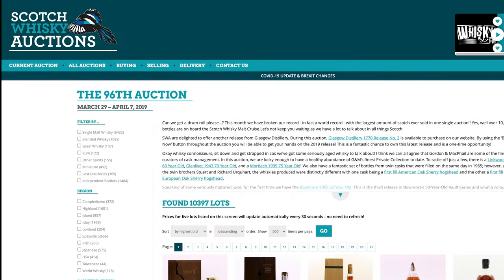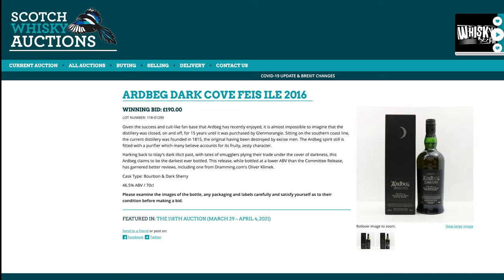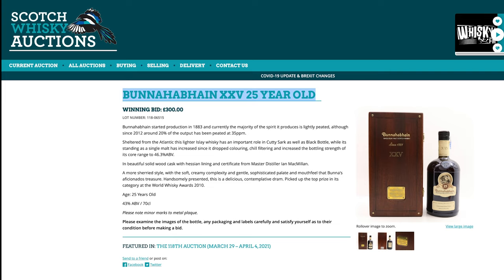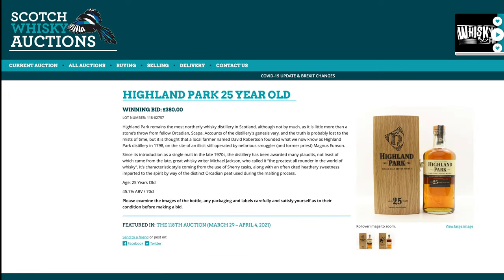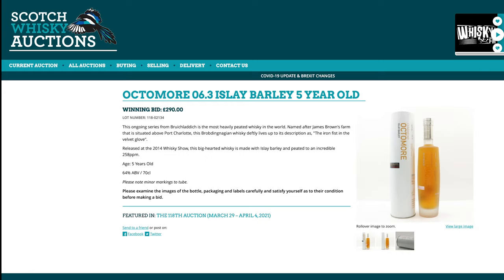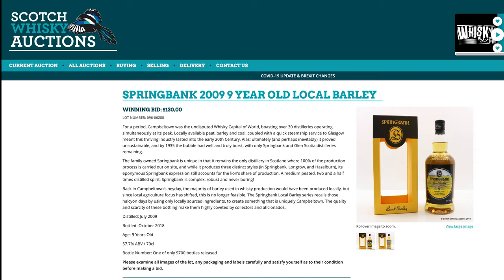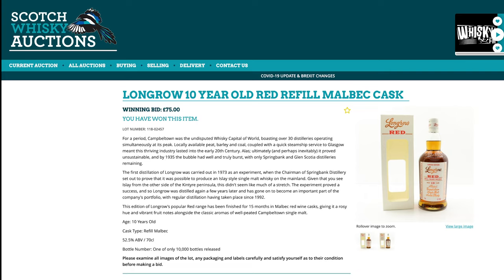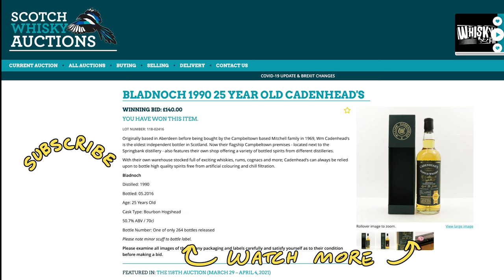Scotch Whisky Auction Prices - Then & Now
Just a bit of Auction Browsing